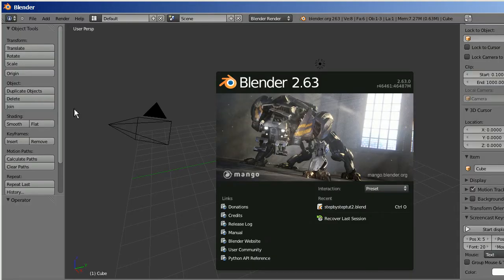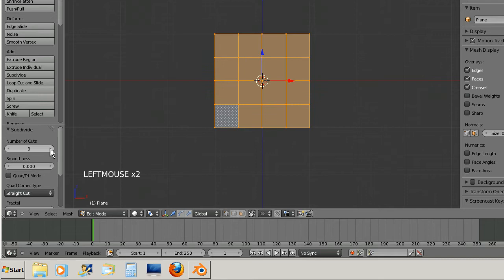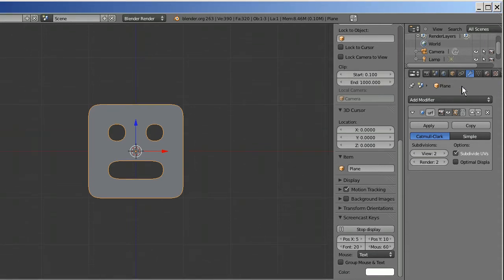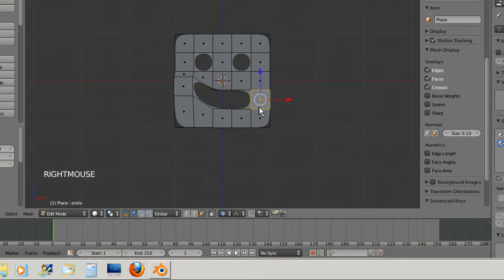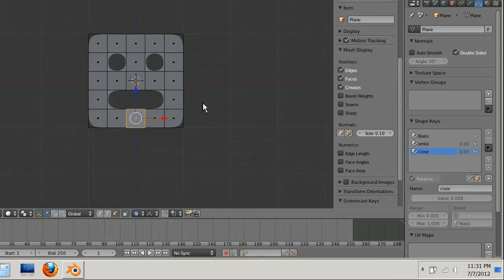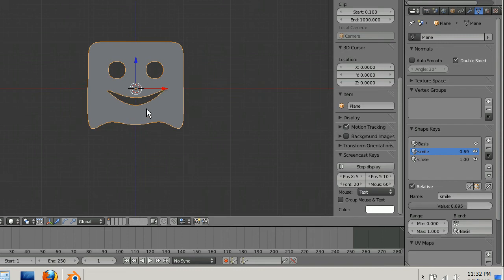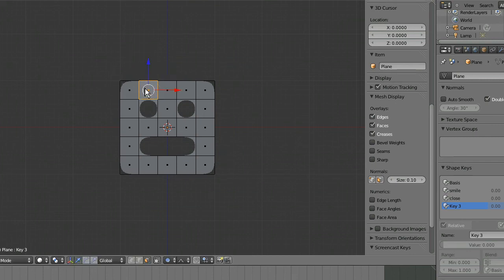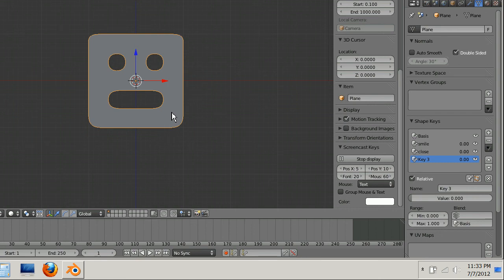Andy's Step By Step Blender Tutorial 3 - Shape A Smiley Face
A basic intro to Shape Keys. you'll be animating in no time!